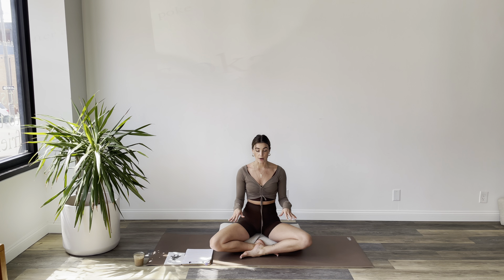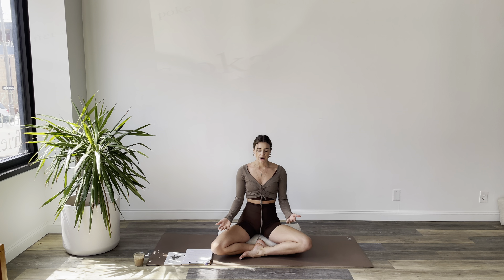Loving Kindness Meditation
Join me in a 15-minute guided loving-kindness meditation where we will reflect on the energies we have been incubating over the long dark winter months and plant seeds of intention and desire in our garden of life!